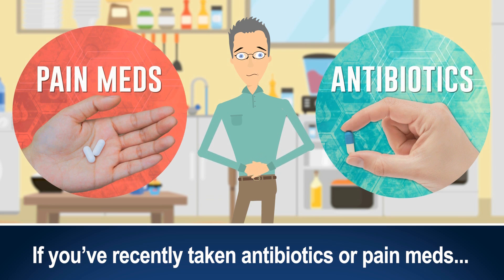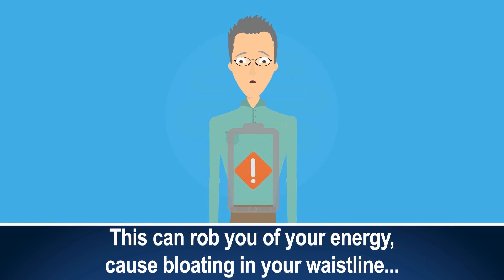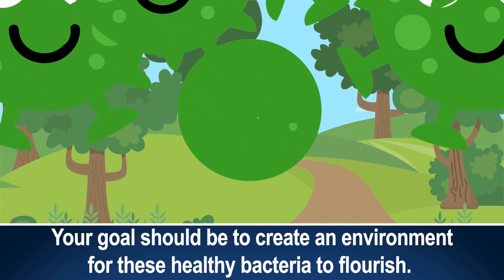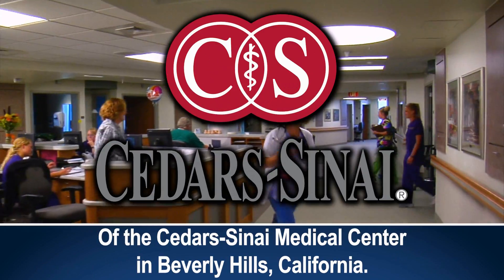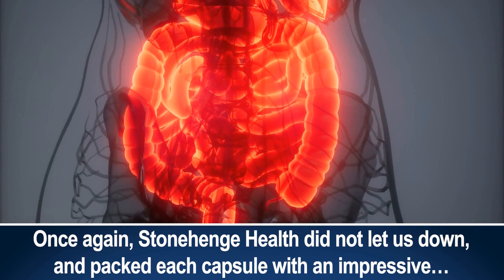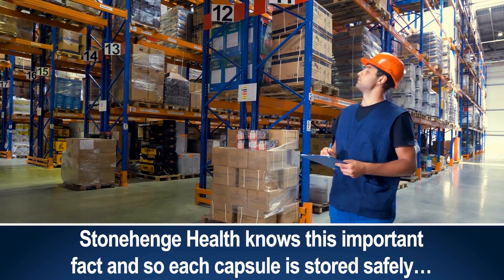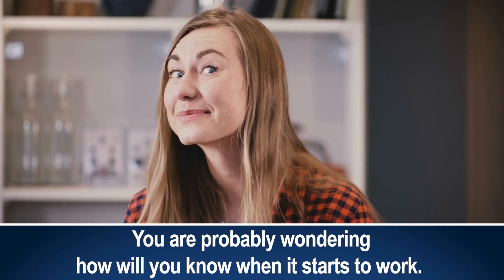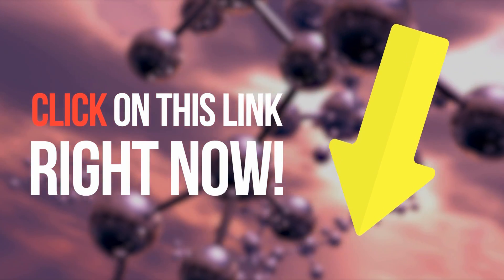Don't Buy a Probiotic Until You See This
Are you having trouble staying healthy, experiencing constipation, diarrhea, or bloating? These may all be signs of a damaged gut microbiome. See what you can do about it and what to look for in a quality probiotic.